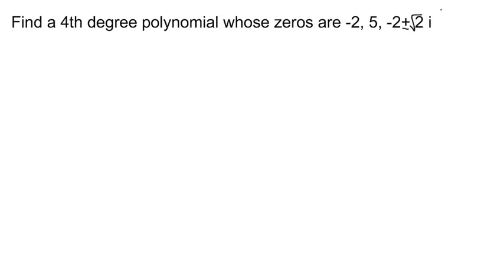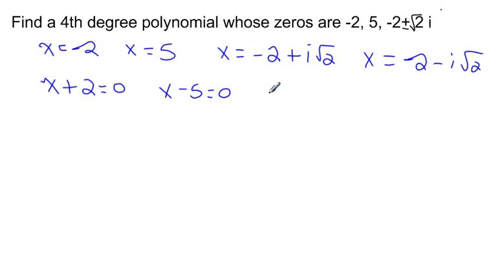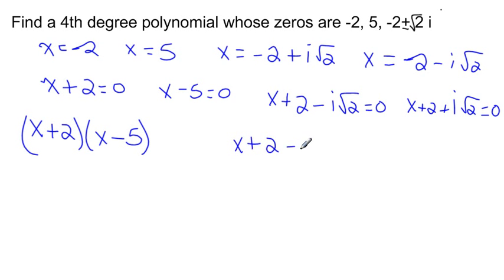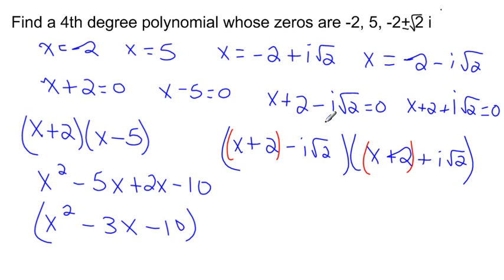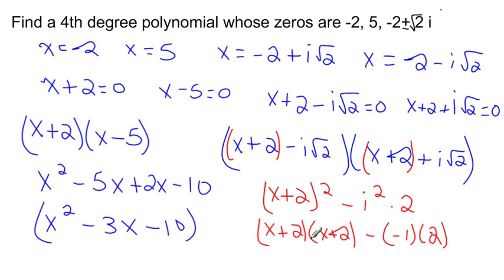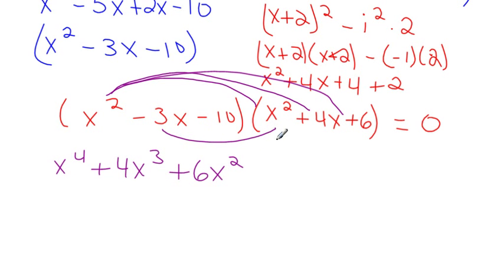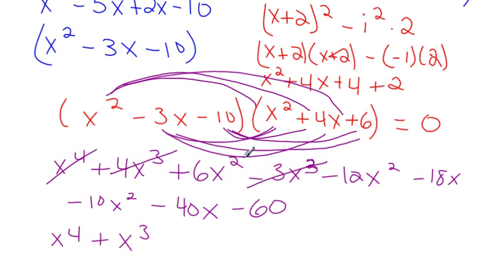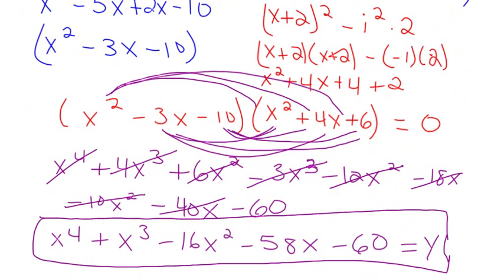Finding 4th Degree Polynomial Given Zeroes